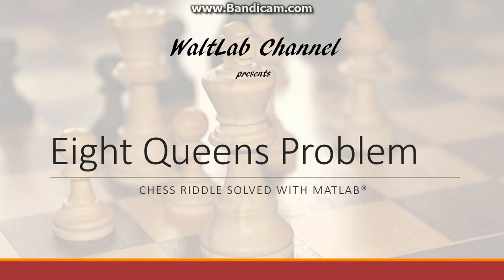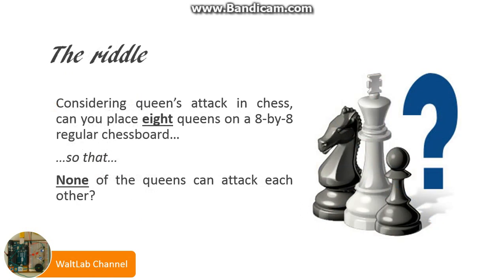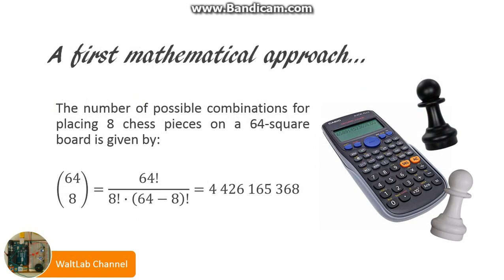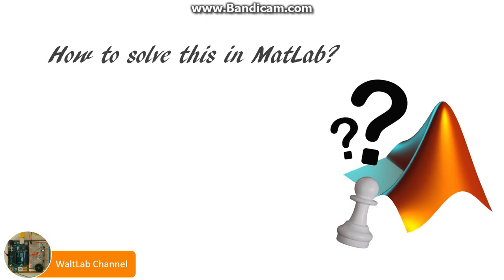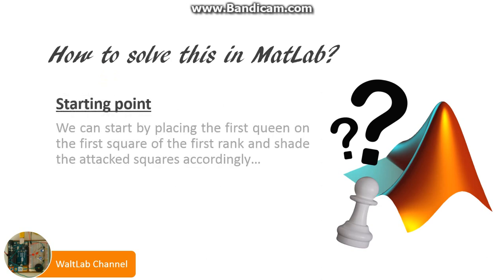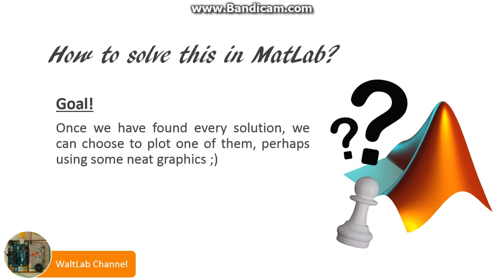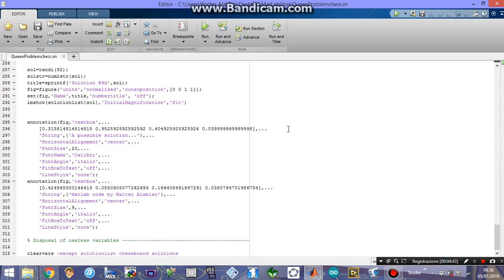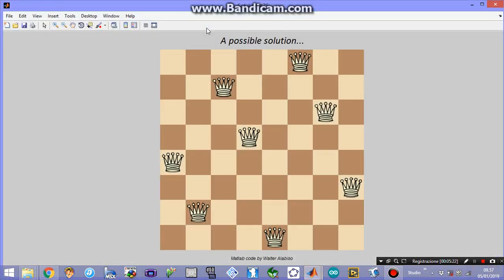Eight Queens Problem solved with MatLab! [2nd Version]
Please note that, in order to execute the code correctly, you need to download proper pictures for the queens and change the address in the code when loading them. Here are the ones I've used: